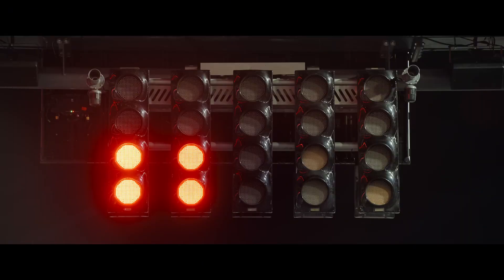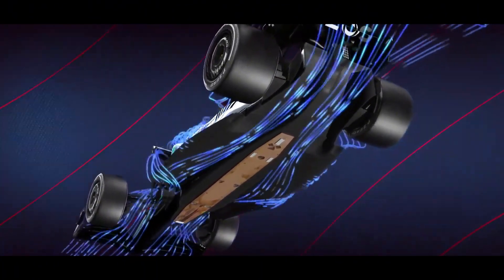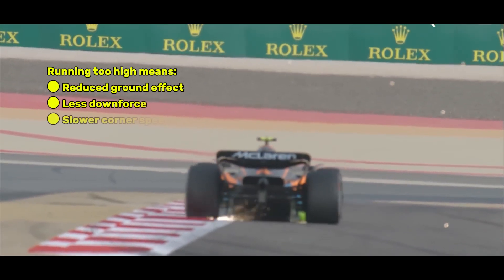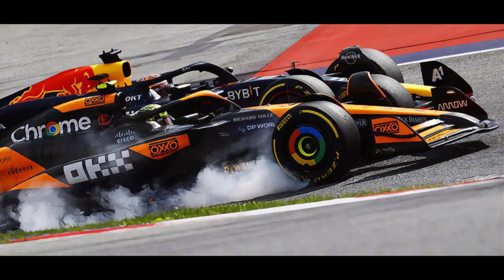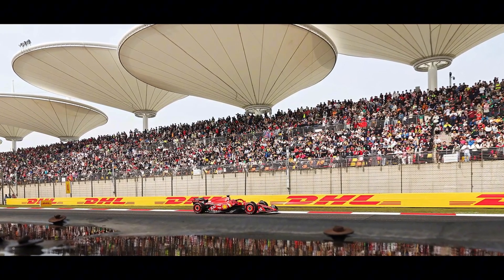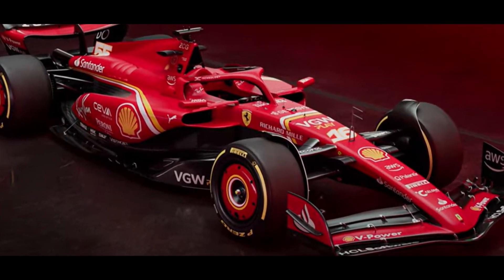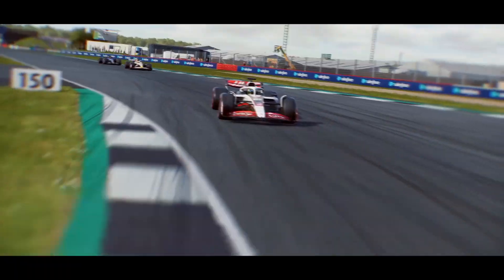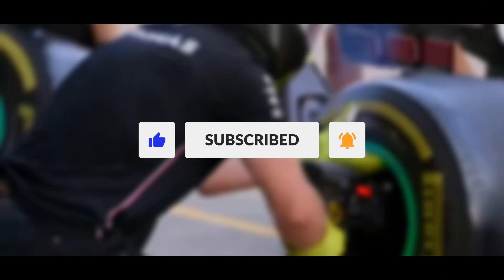F1 Ride Height EXPLAINED: Sparks, Ground Effect, Risks & 2025 Controversy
Why do F1 cars run so low to the ground, creating those dramatic sparks? It's all about optimizing ride height for maximum aerodynamic performance through ground effect. But getting it wrong carries huge risks - from performance loss to disqualification, as seen with Lewis Hamilton.

We explain what ride height is, how it generates downforce, the constant battle teams face balancing performance with regulations (like plank wear), and why it remains a hot topic in the 2025 F1 season. We also touch on recent controversies and the future direction for 2026.

Understand one of F1's key technical secrets!